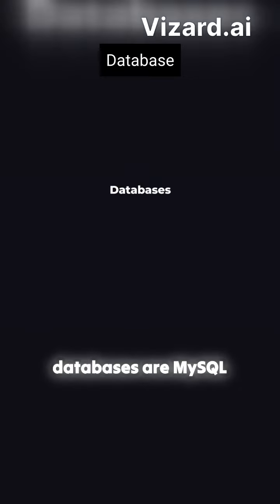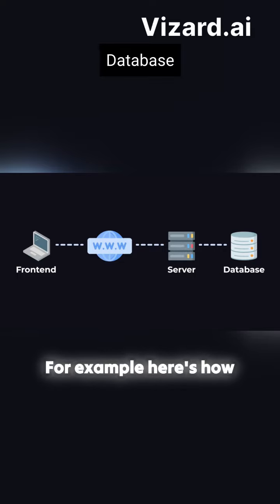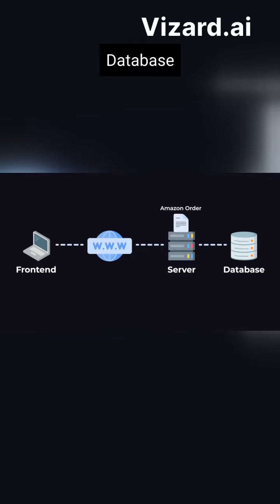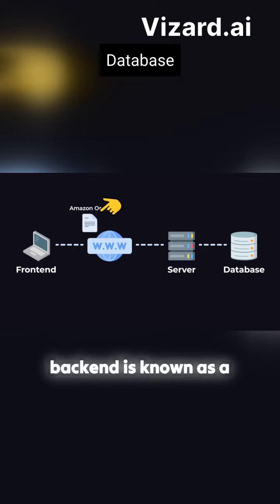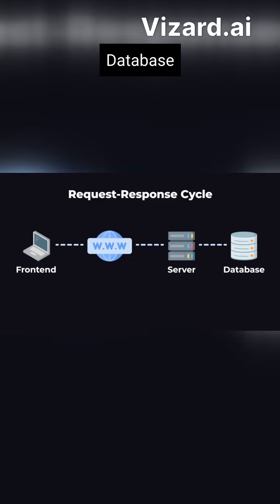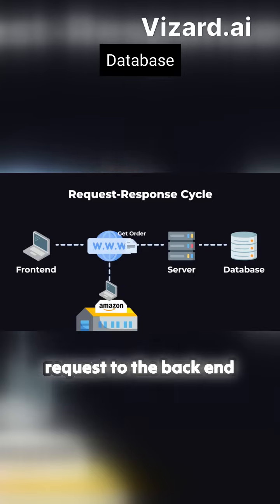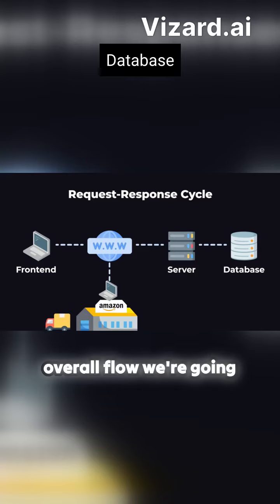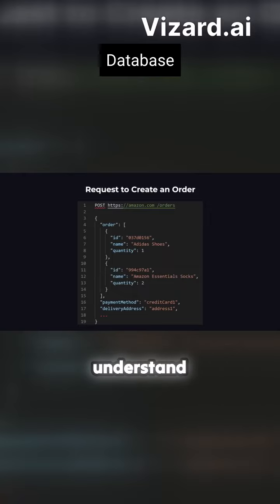Mastering Backend Technologies: Diving into Databases and APIs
The video discusses the importance of using a database in backend development to store and manage data. It explains that databases are software that run on separate computers and require setup for communication with the backend. Popular databases like MySQL, Postgres, and MongoDB are mentioned. The video suggests that a server and a database are sufficient for most backend projects. An example scenario of an Amazon order process is used to illustrate how the frontend communicates with the database. Overall, the video emphasizes the essential role of databases in backend development for various projects.